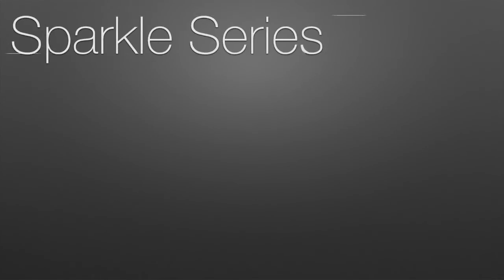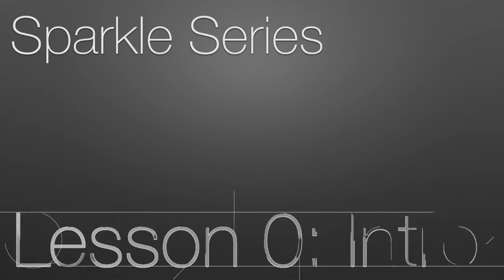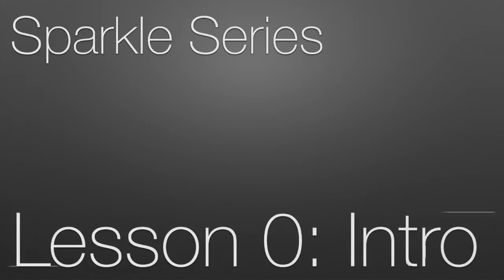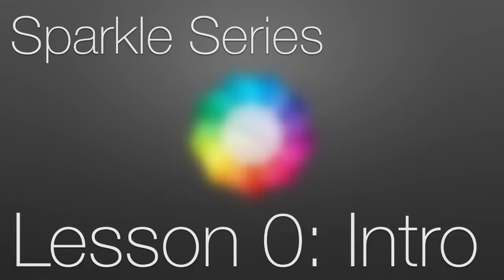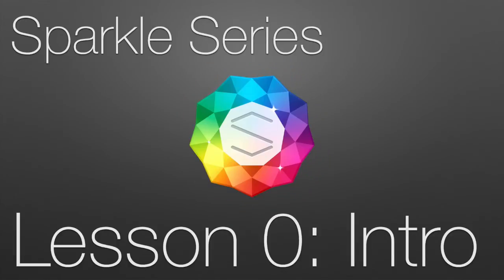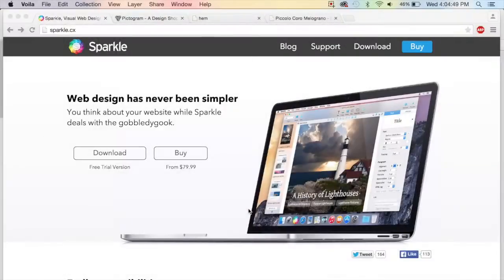Sparkle Tutorial: Lesson 0 - Intro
Hello! This is a series on Sparkle, a new software used to create websites from scratch.

Available at Sparkle.cx